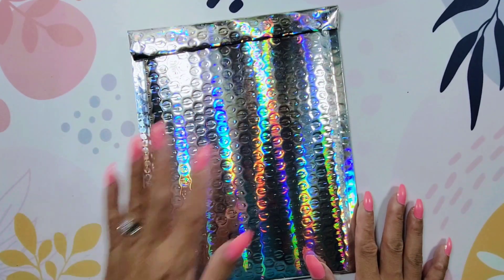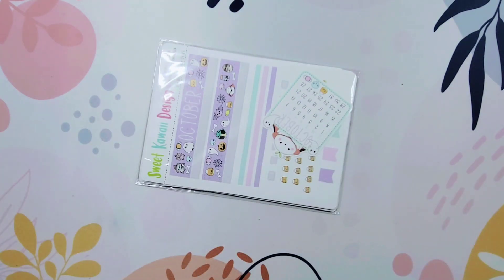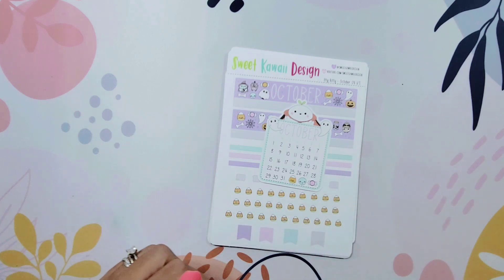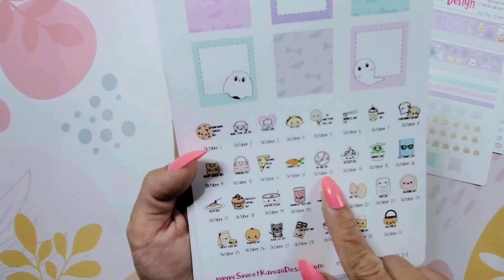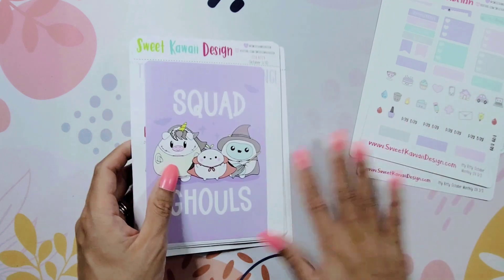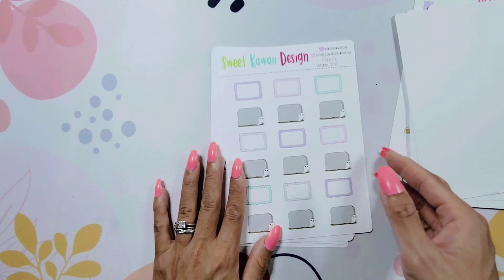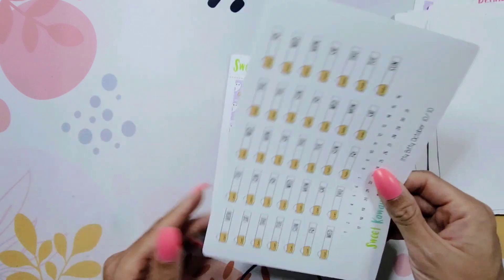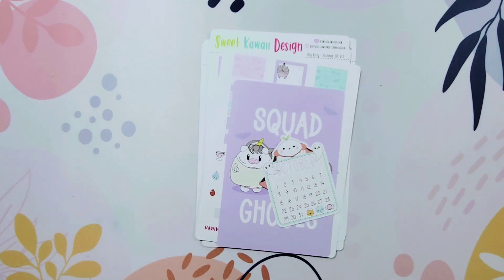Sweet Kawaii Design | My First Monthly Subscription Kit | Halloween Theme: Squad Ghouls